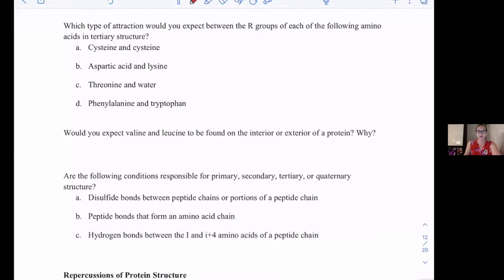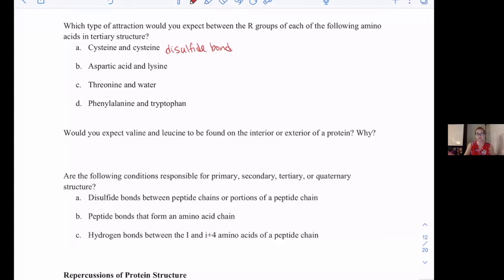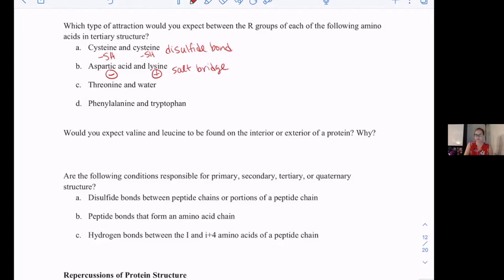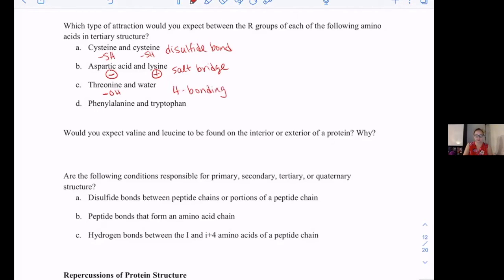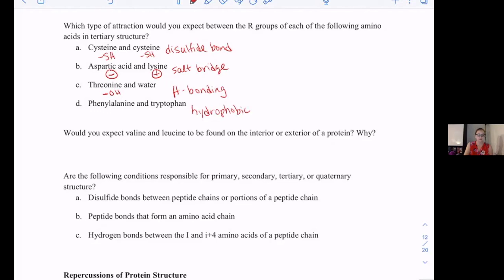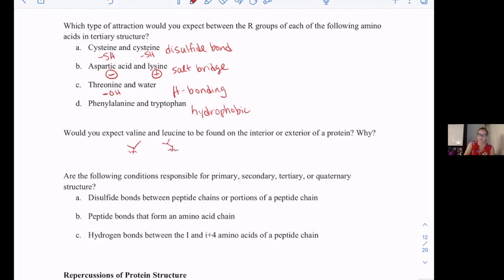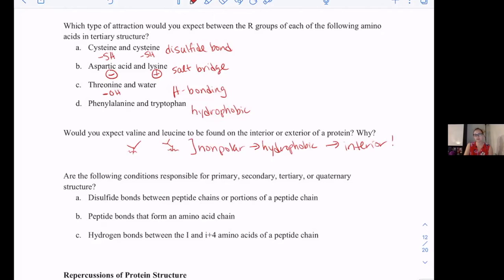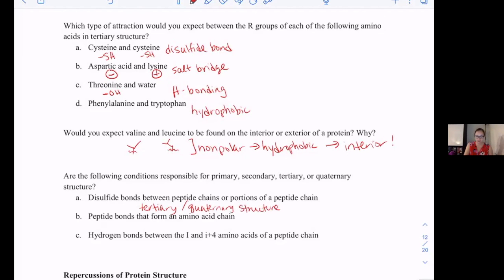C102-Protein Structure Practice